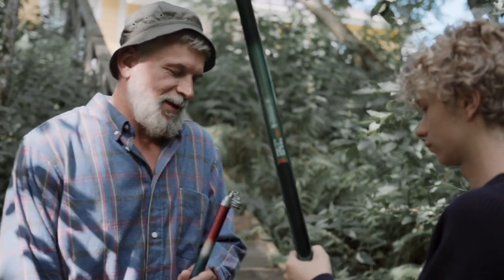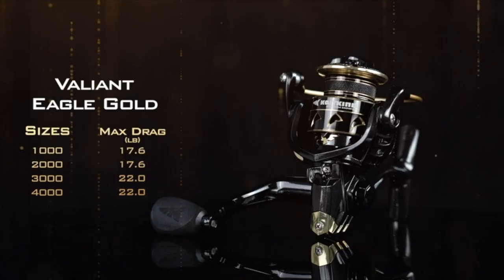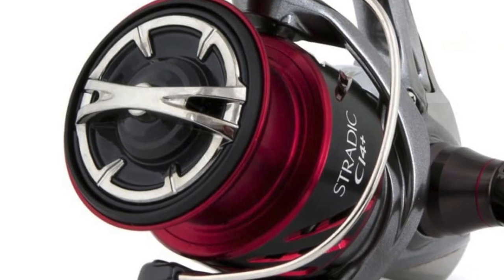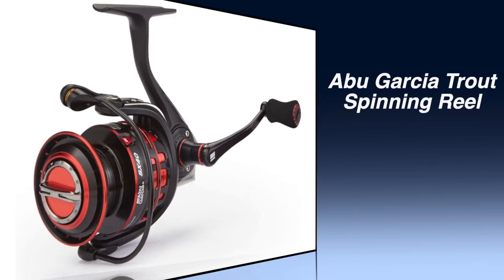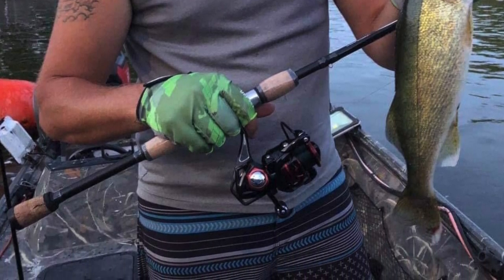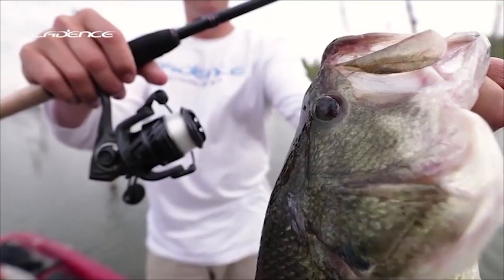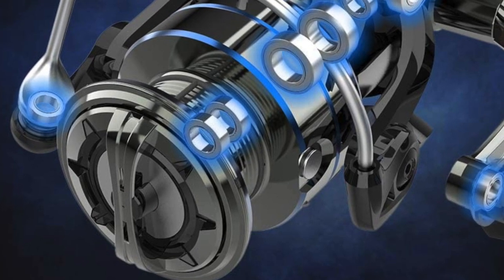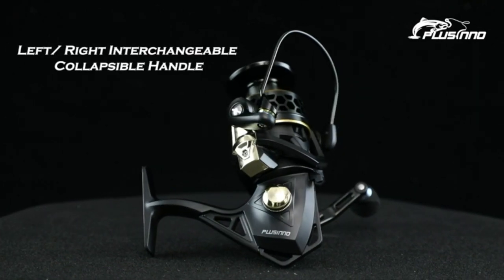Best Trout Spinning Reel for 2023 - Our Top 10 Models Reviewed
The first memory many anglers have trout fishing is hitting a creek full of stockers with a spinning setup in hand. There’s something timeless and satisfying about throwing an ultralight setup in a stream or lake full of hungry trout. Nostalgia aside, it’s also a highly effective technique for catching trophy trout because a good spinning reel for trout helps you throw light lures and fight big fish in the current.

I’ve fished many of the best and surveyed top trout anglers on their favorites to help you choose your next reel. Here are my picks for the best trout spinning reels for a variety of situations.

 0:00​​ - Introduction:  Best Trout Spinning Reel 2023

00:36 - 10. KastKing Trout Spinning Reel

02:10 - 9. Pflueger Trout Spinning Reel

03:17 - 8.  Shimano Trout Spinning Reel

04:22 - 7. Penn Trout Spinning Reel

05:28 - 6. Abu Garcia Trout Spinning Reel

06:49 - 5. Runcl Trout Spinning Reel

08:09 - 4. Cadence Trout Spinning Reel

09:33 - 3. Ghosthorn Trout Spinning Reel

10:43 - 2. Tempo Apex Trout Spinning Reel

12:05- 1. Plusinno Trout Spinning Reel